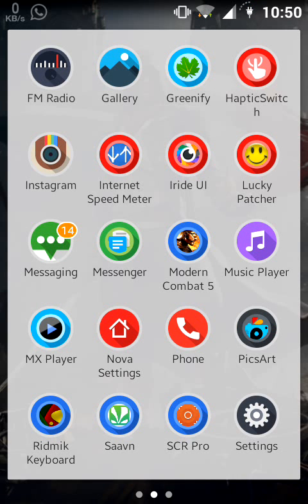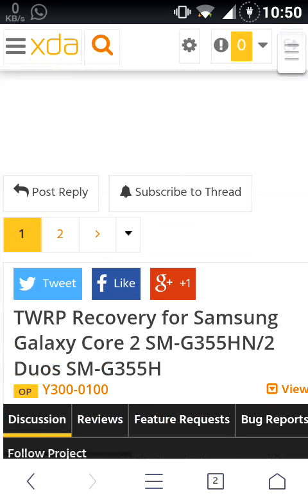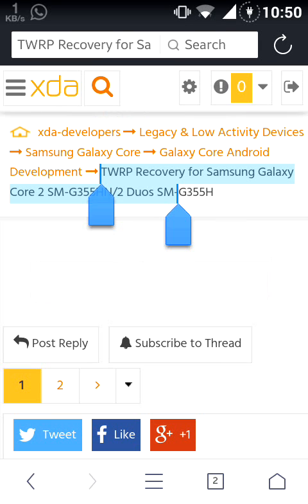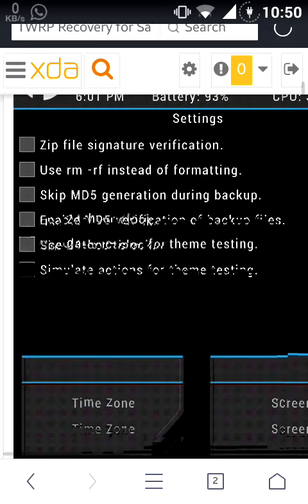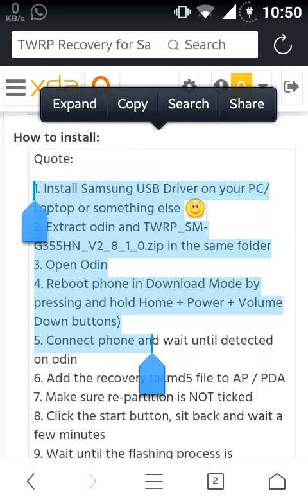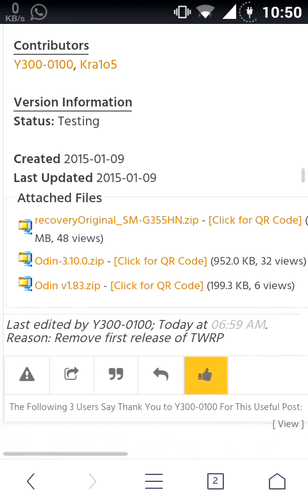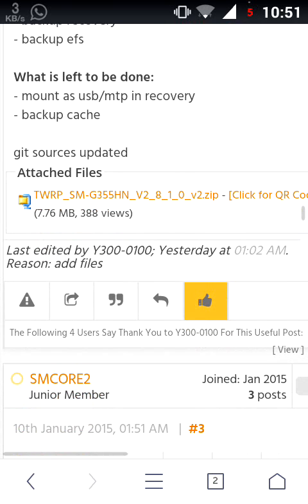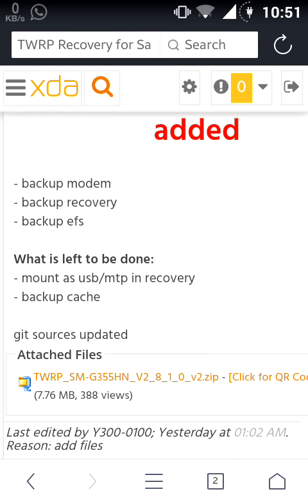TWRP Recovery for Galaxy Core 2 SM-G355HN/SM-G355H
Here is the Full Tutorial to Install it--

Intro & Outro Music: Thastor